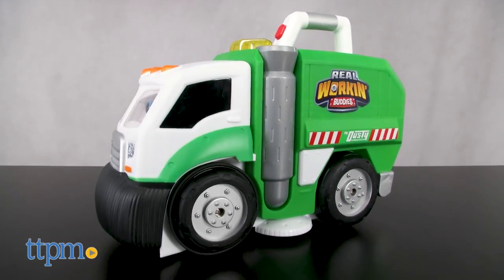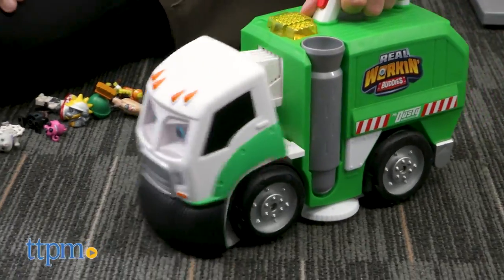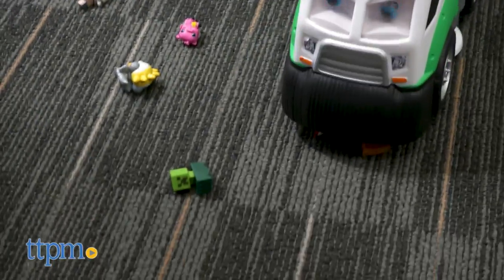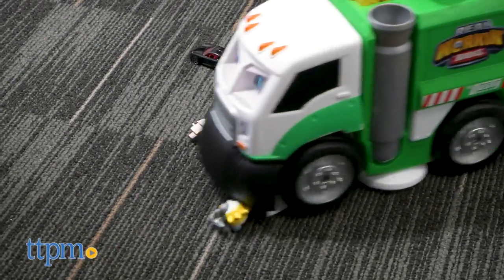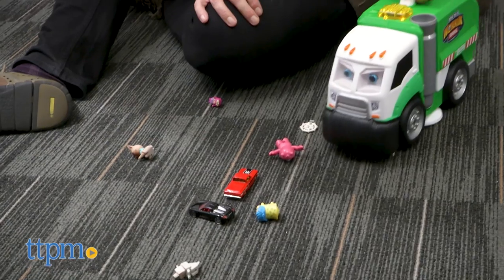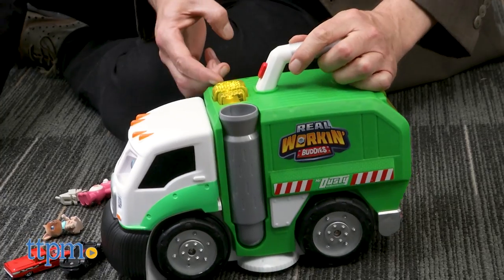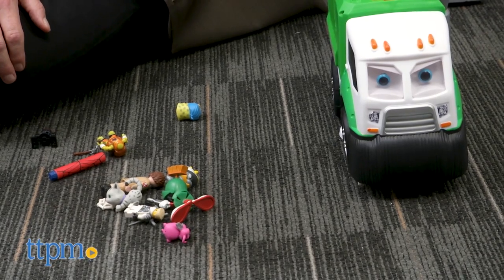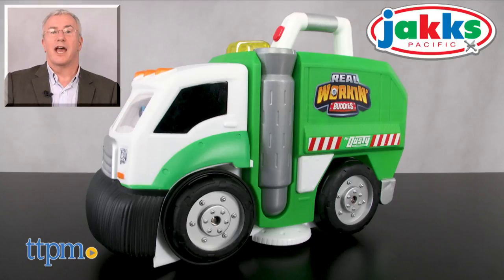Real Workin' Buddies Mr. Dusty from Jakks Pacific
Cleaning up after play IS the play with this hilarious garbage truck. Make a mess with all your toys, then let Mr. Dusty gobble them up to make picking up more fun than ever! Lots of fun sayings and sounds to keep kids entertained. See it all in this video! For full review and shopping info

Product Info: Hey we all know kids don't love cleaning up after play. But what if cleaning up IS the play? Now there's a magic formula! Mr. Dusty is one of the Real Workin' Buddies vehicles from Jakks Pacific. Mr. Dustyis a garbage truck, and most parents know kids are transfixed by garbage trucks. Kids love big trucks, and they love seeing concrete, definable actions, such as trash being thrown into a truck. It's part of how they learn about their worlds. And, typically, garbage truck toys (and vacuum cleaners, by the way) have been very popular as toys.

Kids are going to get a kick out of Mr. Dusty as he helps them clean up. The truck takes 4 double-A batteries, which are included for try-me purposes. Turn him on, and use the button to scoop up all the toys that are on the floor. Dusty will gobble up anything from LEGO bricks to Hot Wheels cars to any of the kinds of small toys that usually ended up scattered everywhere. Kids will get a kick out of making him work, his motorized mouth and listening to more than 50, silly phrases he says as he rolls along.

There really isn't all that much else to this toy, but there doesn't need to be. Kids will likely be engaged for hours with this is silly, interactive play that keeps them laughing and--just maybe--gets them in the habit of cleaning up after themselves all the time.

Don't hold your breath. They're kids.